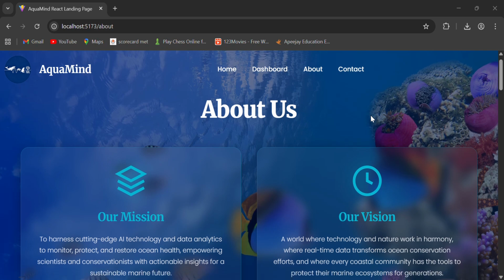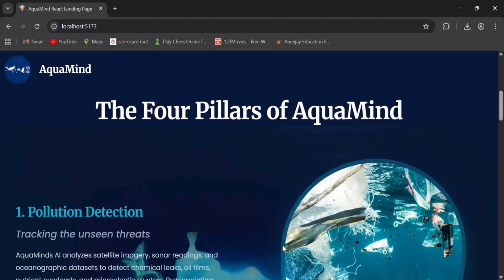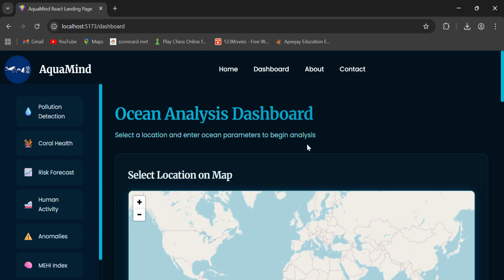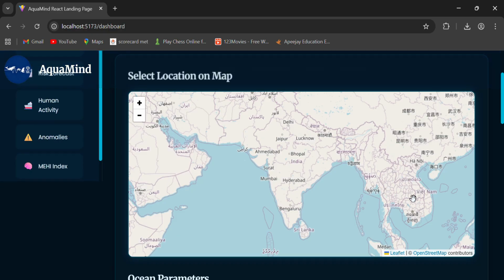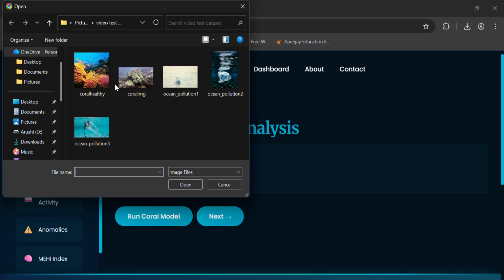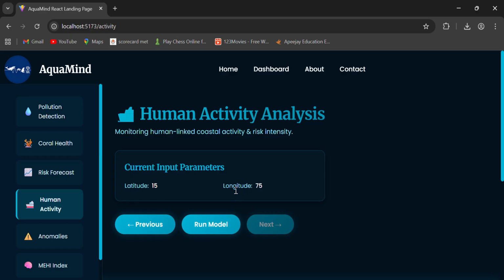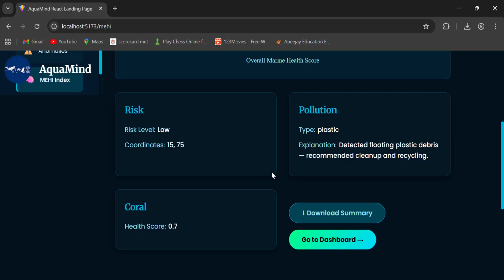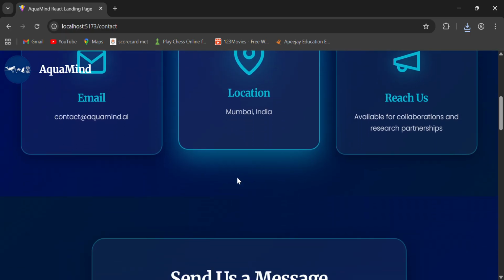PCCoE IGC 2025 - AquaMind : AI System for Marine Pollution Detection & Ocean Health Monitoring 🌊🤖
This video showcases AquaMind, an AI system we built to study ocean health using satellite images and real-time environmental data.

AquaMind can:
🌊 Detect marine pollution
🐠 Analyze coral health
📈 Predict future risk trends
🗺️ Map human activity around coasts
⚠️ Spot anomalies
📊 And give a 0–100 marine health score (MEHI)

We used models like U-Net, EfficientNet, Prophet, and Isolation Forest, along with APIs from NASA, NOAA, Open-Meteo, and OSM.
Our dashboard is built with React + Flask and shows heatmaps, trends, and insights in seconds.

✔ Problem & solution
✔ How everything works
✔ A complete live demo